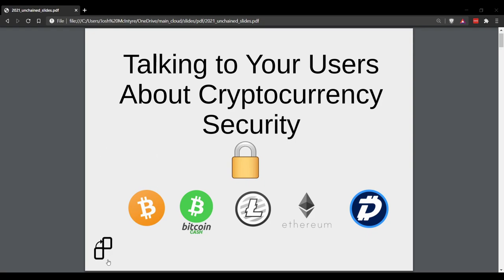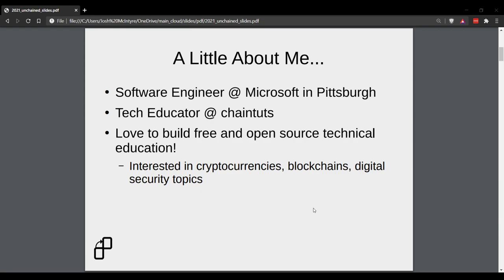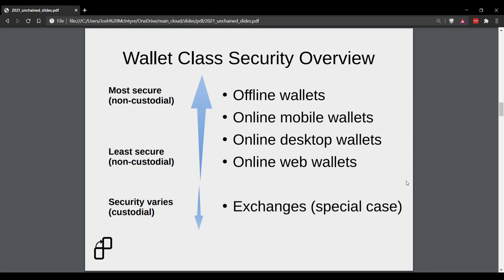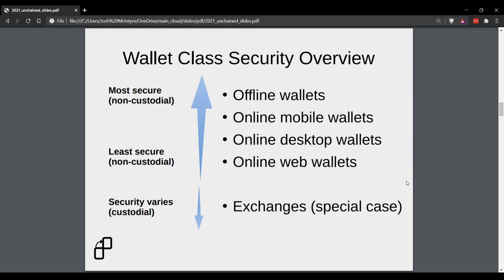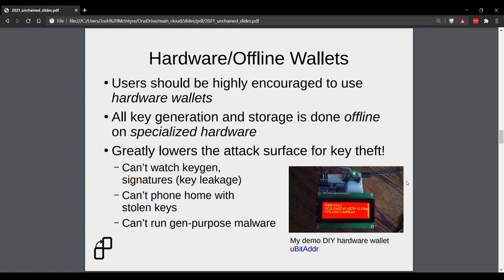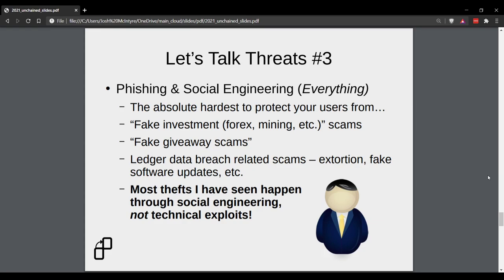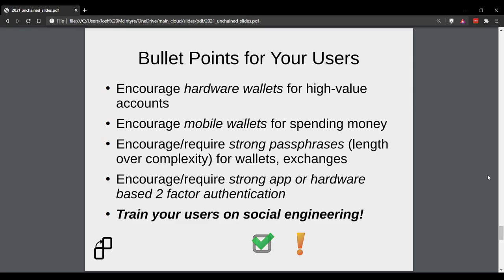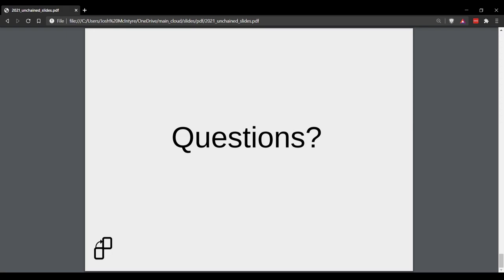Talking to Your Users About Cryptocurrency Security - UnChained 2021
An overview of common cryptocurrency threats, classes of wallets, and how to talk to your users about Bitcoin security.